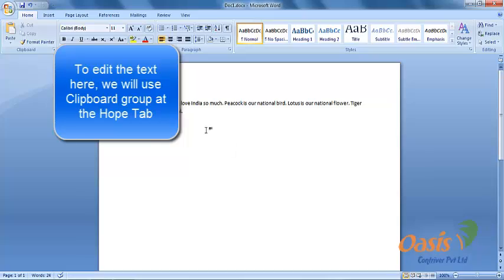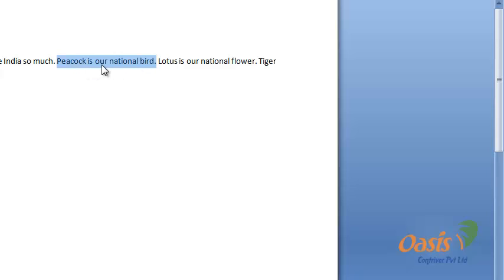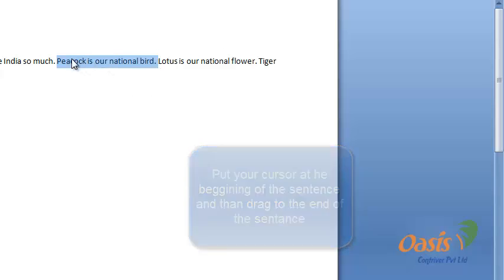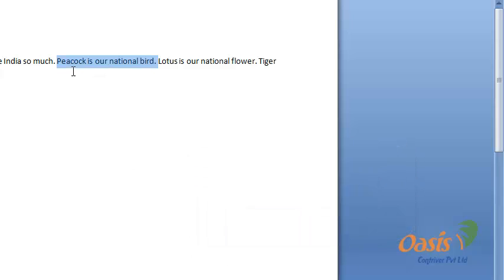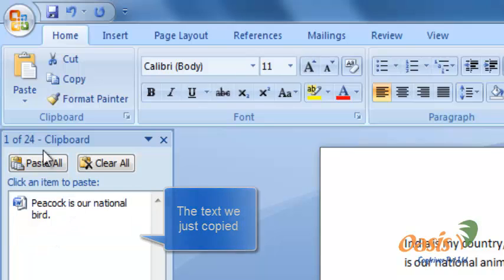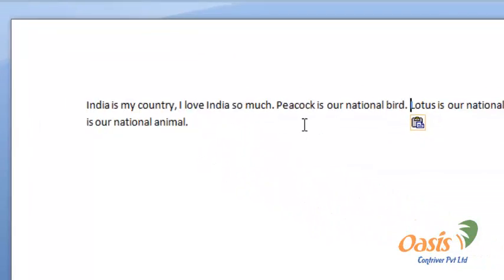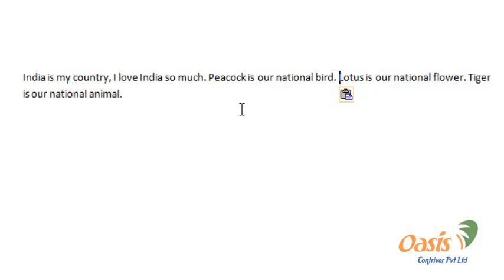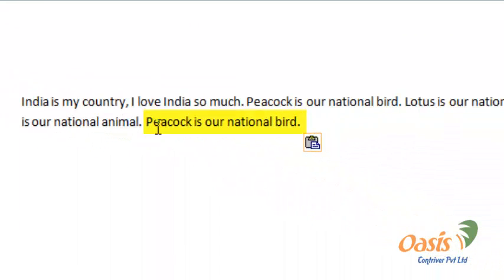Lesson 4: editing a document-1